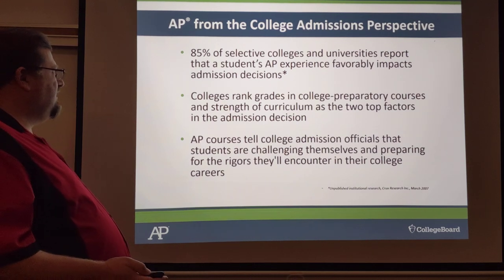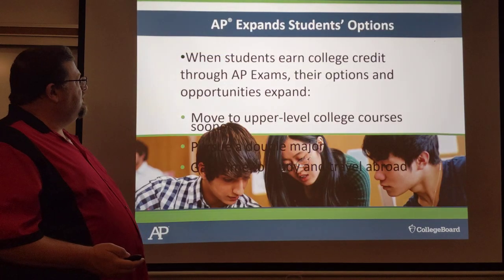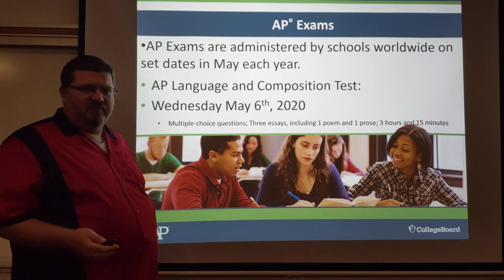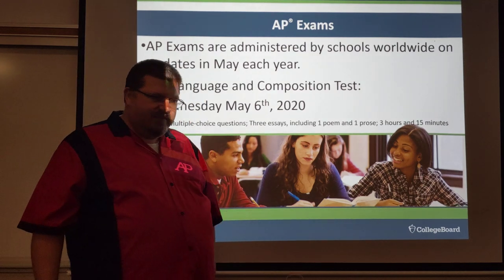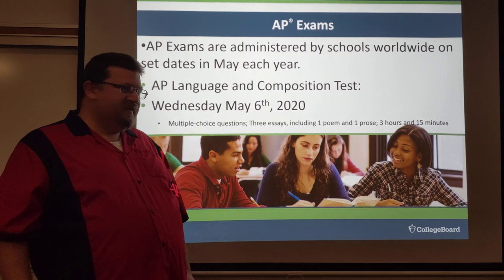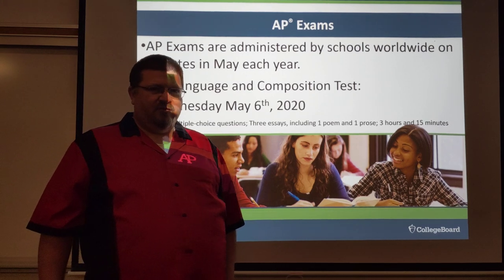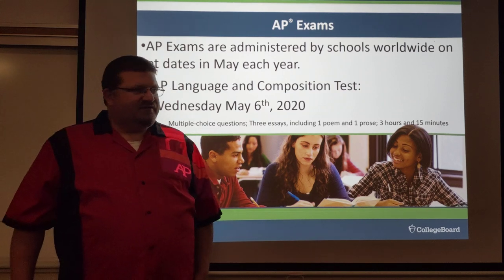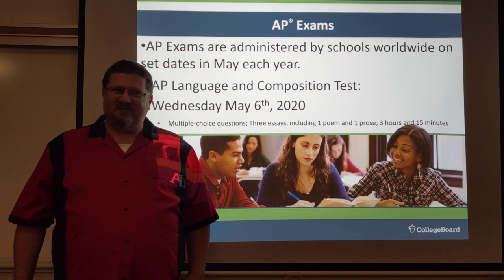Mr Hendricks Ap Lit Introduction class of 2021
Overview of AP literature class, using powerpoint from Back to School Night as a summary.  Also, trial run of filming lessons in my classroom and determining how well they work for distance learning.